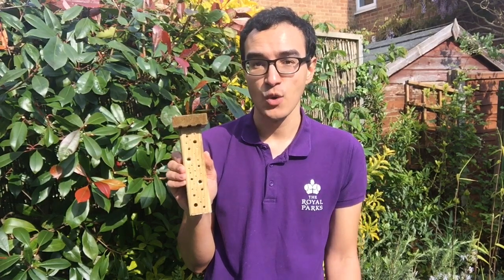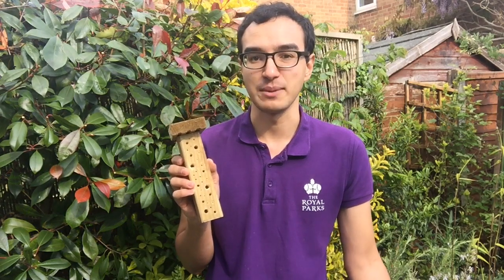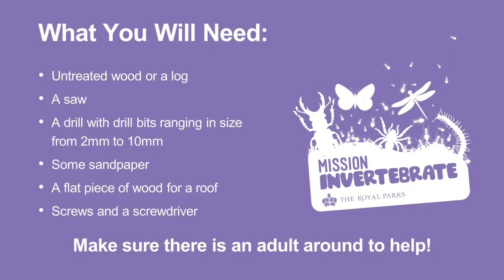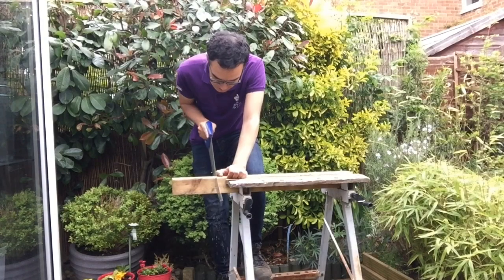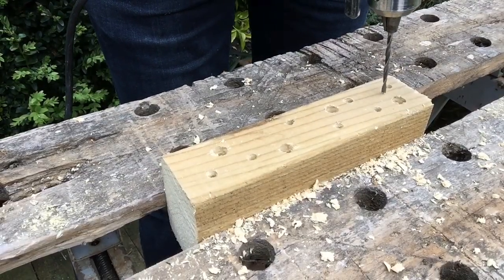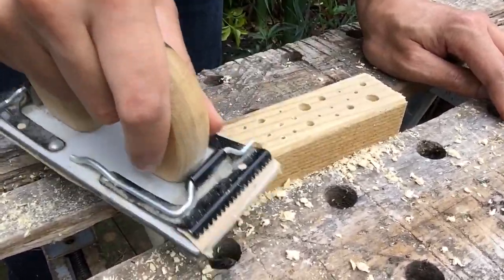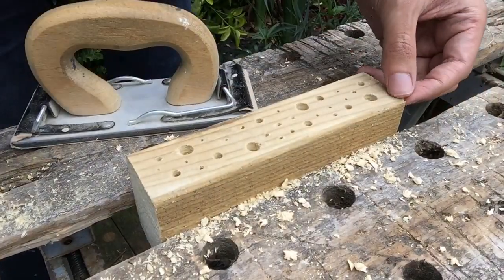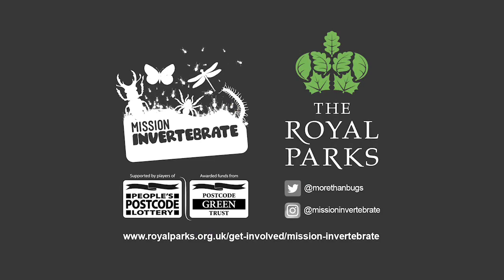How to Make a Solitary Bee House | Mission: Invertebrate (The Royal Parks)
Want to encourage more solitary bees into your outdoor space? Why not have a go at building your own bee house?

Mission: Invertebrate was a five-year project in the Royal Parks, made possible by players of People’s Postcode Lottery.

The project helped to enrich wildlife in the parks by focusing on invertebrates, creatures which underpin all of the food chains, biodiversity and natural processes in our landscapes.  Mission: Invertebrate brought together ecologists, scientists, park management teams and the public to help invertebrates thrive.